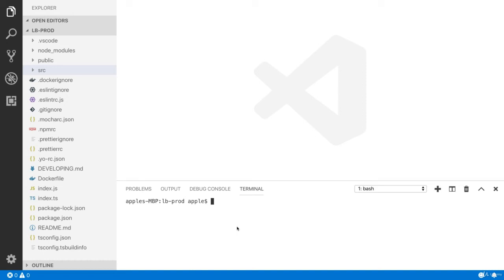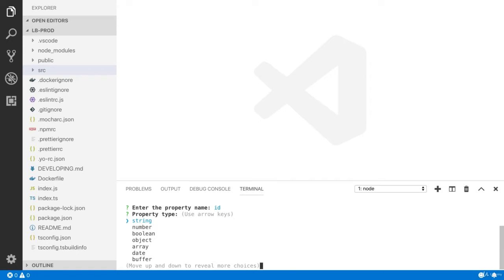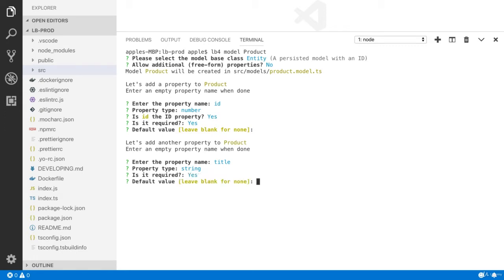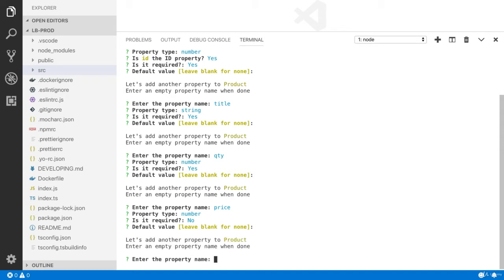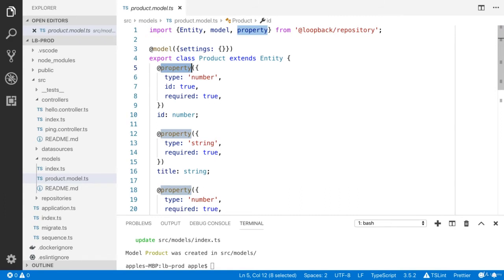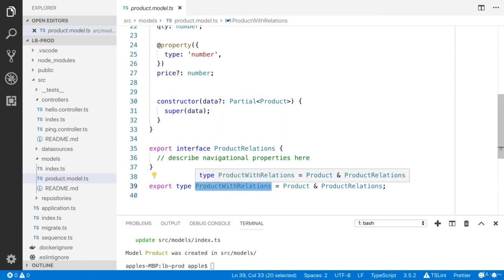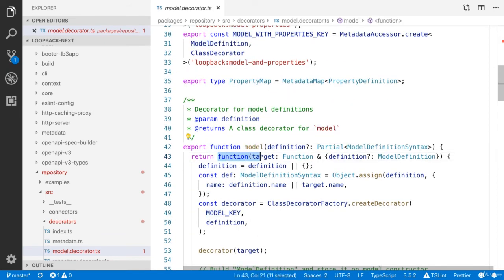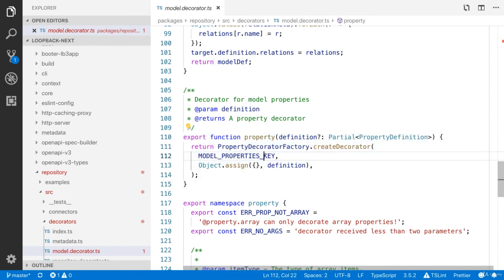LESSON 18 - Creating your first Loopback model